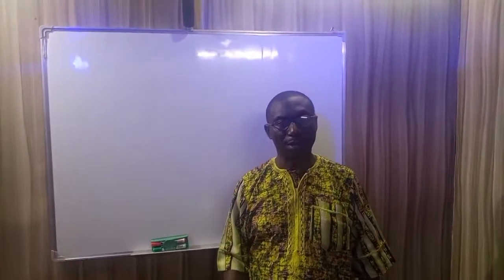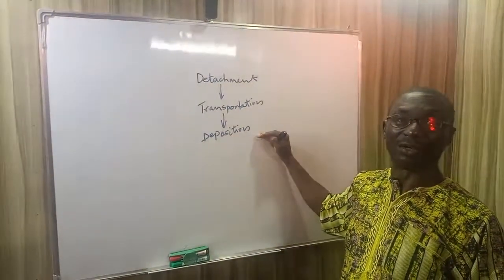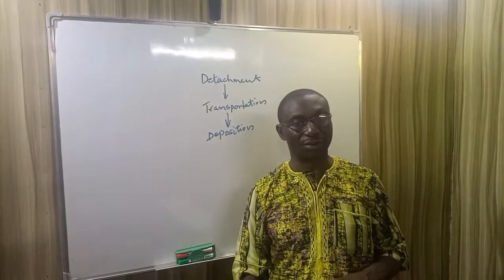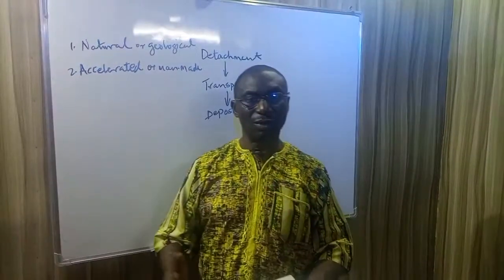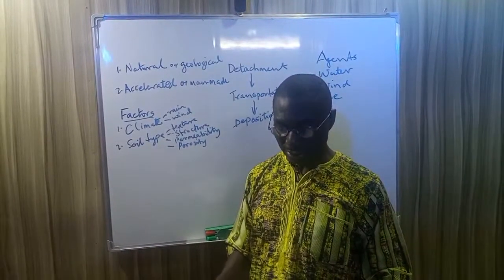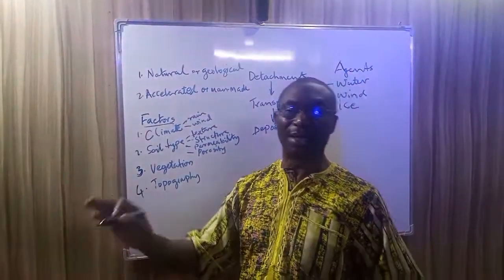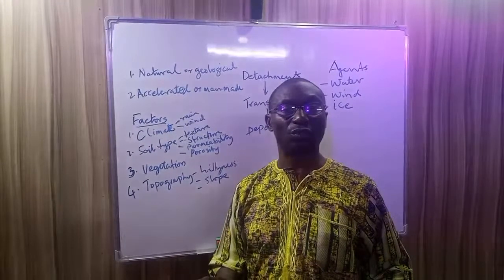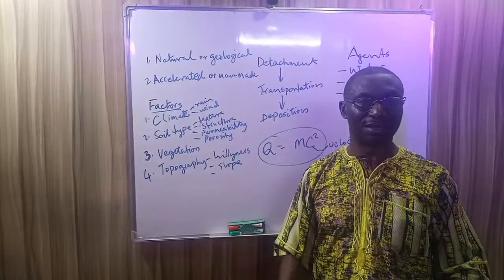Soil Erosion Control